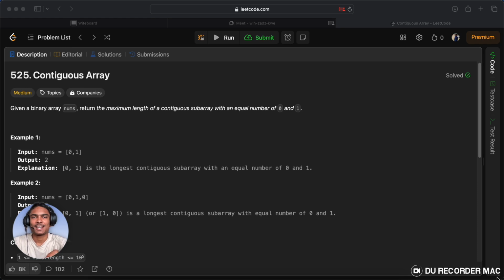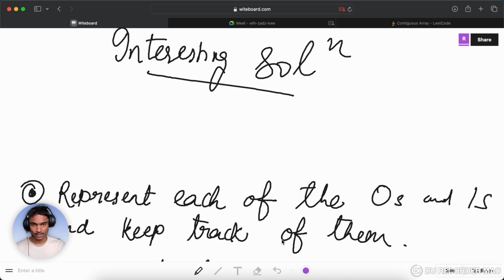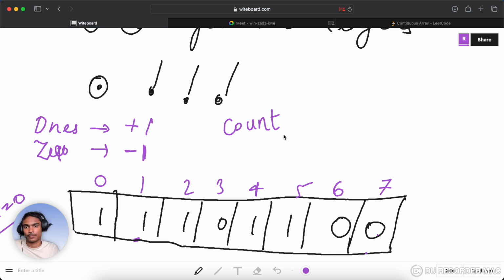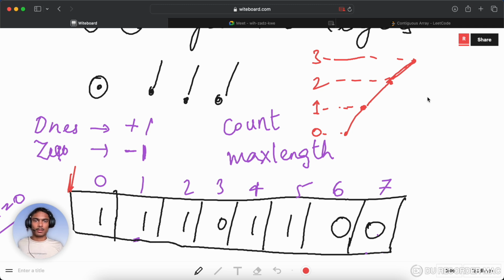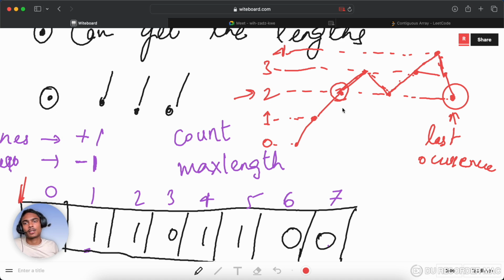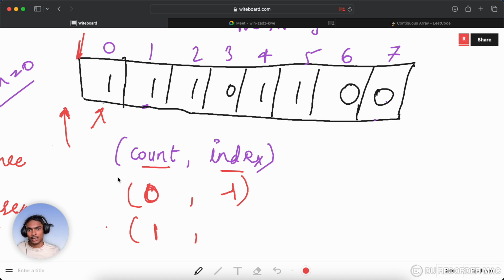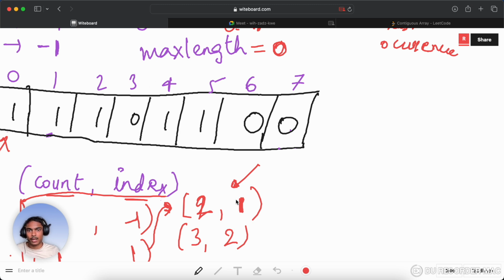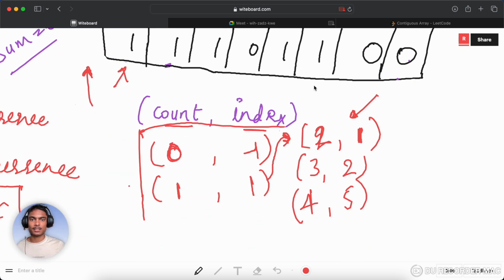Contiguous Array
An attempt to solve the Contiguous Array problem from Leetcode. The problem states to find the max sum subarray having equal number of zeroes and ones.